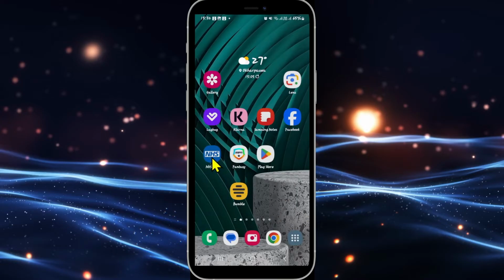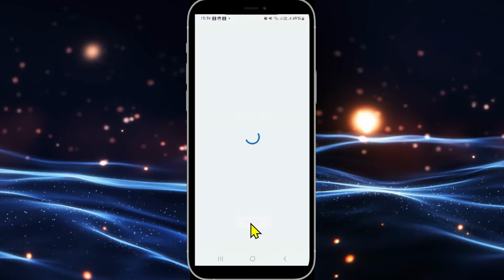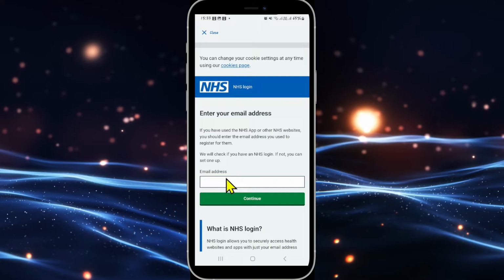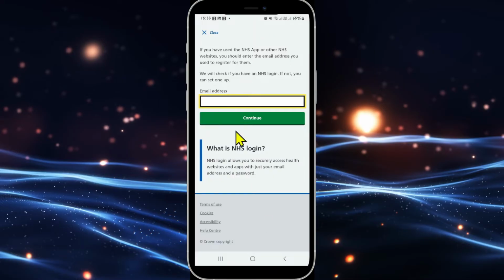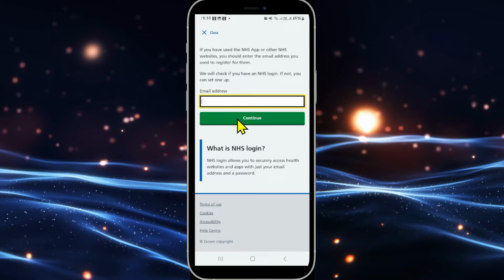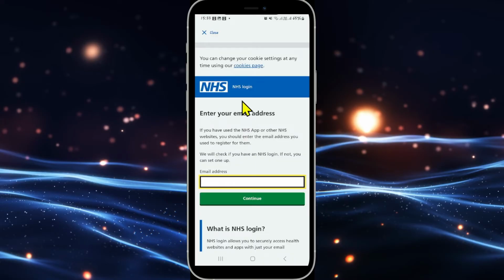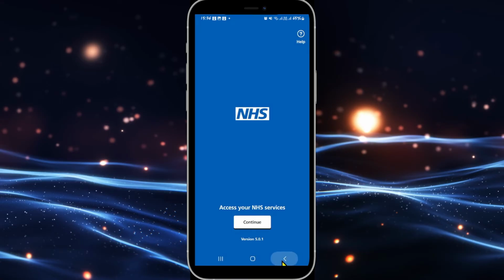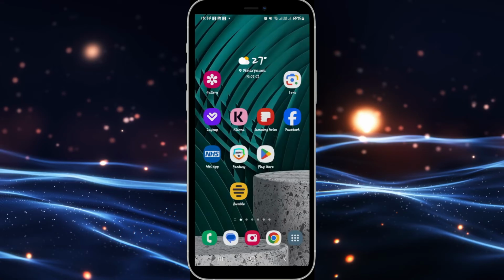Sign in NHS App: How to Login to Your Existing Account on NHS Account? 2024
In this video, I’ll show you how to easily log in to your existing NHS account using the NHS app. Whether you’re checking appointments, viewing medical records, or accessing other health services, this step-by-step guide will help you log in quickly and securely.